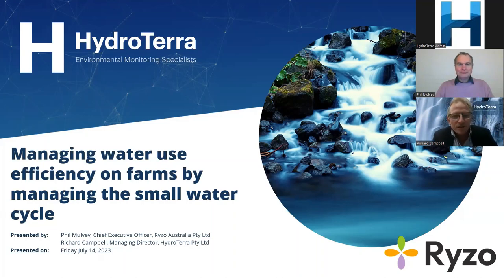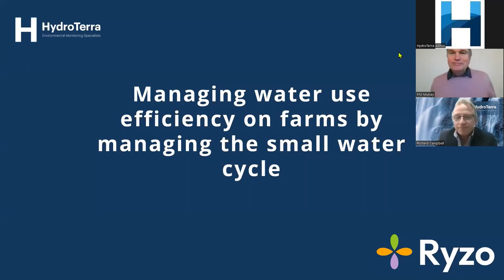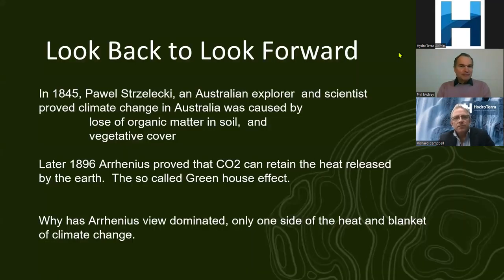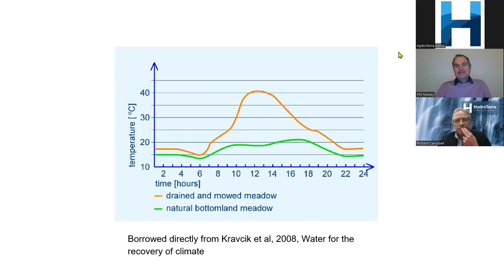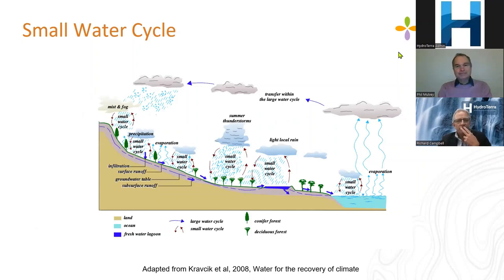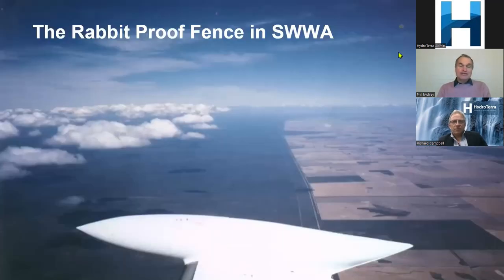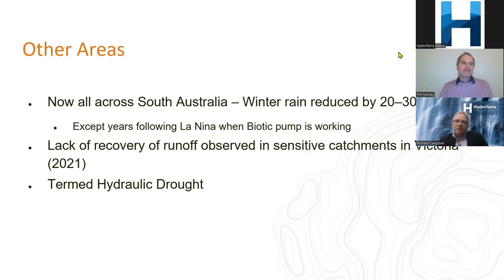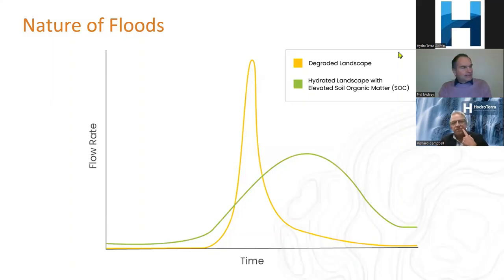14 July 2023 | Managing water use efficiency on farms by managing the small water cycle -Phil Mulvey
During the 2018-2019 droughts, certain farms west of the Newell Hwy, where the landholdings are larger, received more local thunderstorms than their neighbours with “square clouds”. These farmers practiced conservation agriculture, which included maximising vegetative cover and soil organic matter, a practice which would now be considered regenerative farming. This enhanced the small water cycle to mitigate droughts, improve water use efficiency and helped maintain the small water cycle during bad seasons.

The small water cycle is precipitation from local evapo-transpiration and accounts for between 30% and 60% of rainfall. It typically falls between one and 15 kilometres from where it evaporates and causes fog, light winter rain and summer thunderstorms. Managing the small water cycle increases rainfall, improves infiltration, and stores more water for longer in the soil to benefit plants. Regenerative agriculture, conservation agriculture and biodynamics all follow a system that achieves this and promotes the return of the small water cycle.

Managing vegetative cover and soil organic matter also increases farm resilience. Thus, carbon farming and the return of the small water cycle are interlinked.

For this webinar, we are excited to welcome back Phil Mulvey, founder of Ryzo (formerly Carbon Count), a soil scientist with over 40 years of experience in restoring degraded landscape. Phil believes in empowering and training farmers and landowners to understand their soil and water relationships in the landscape of productive farm systems so they can make informed changes. In addition to Phil's presentation, Richard Campbell will present on the current capability to measure changes in the small water cycle.